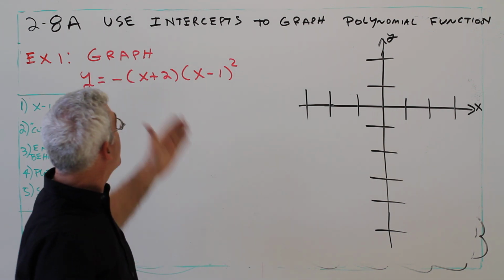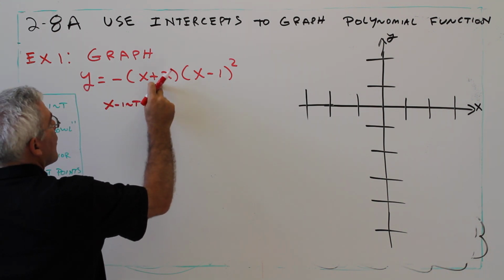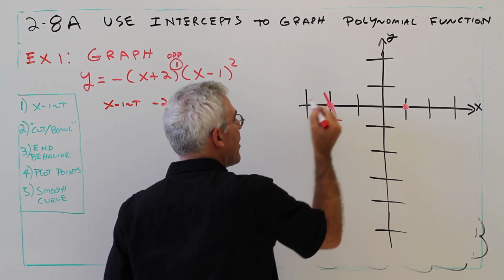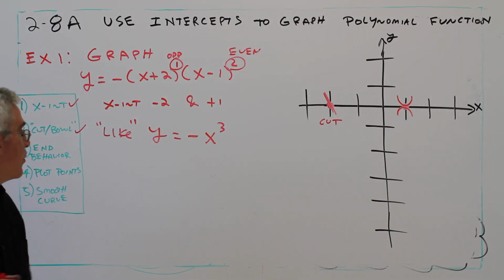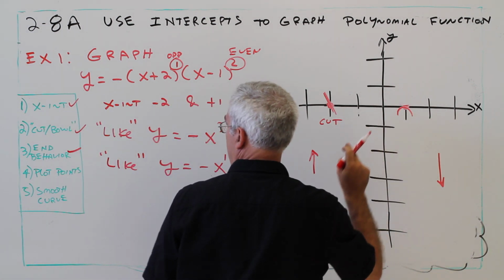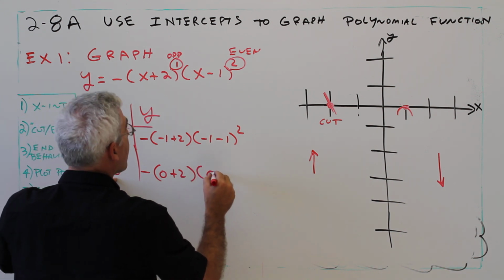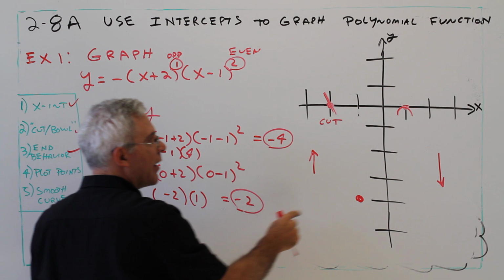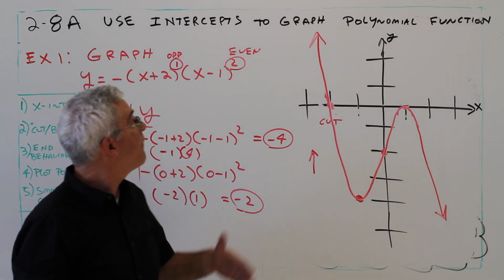2-8--Use x-intercepts to Graph Polynomial Function